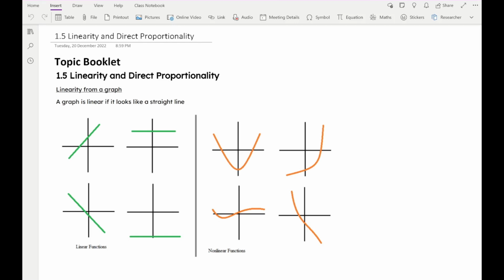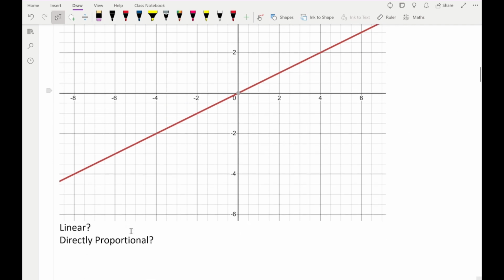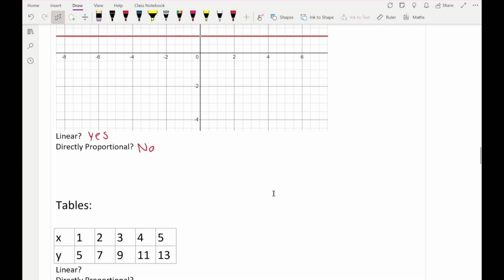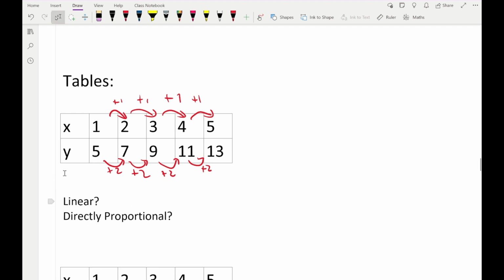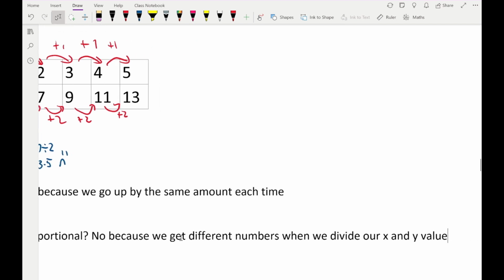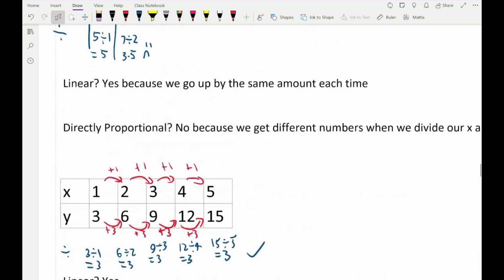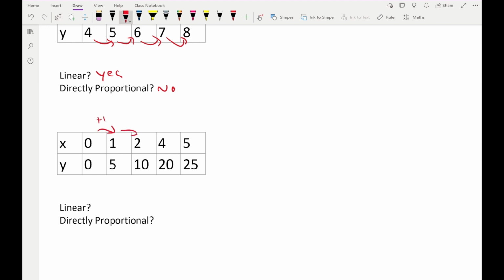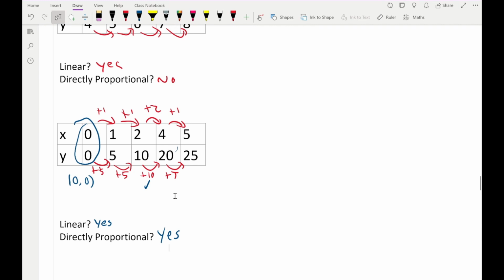11 Mathematical Methods - 1.5 Linearity and Direct Proportionality